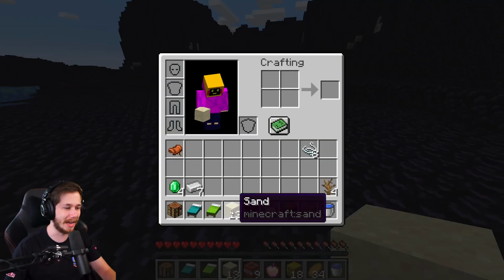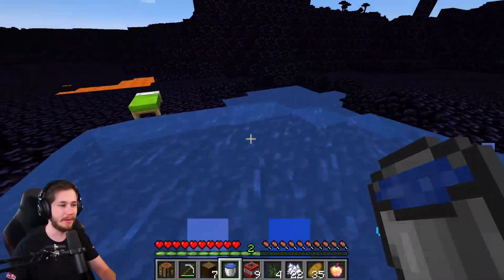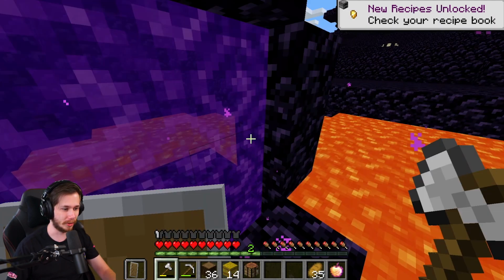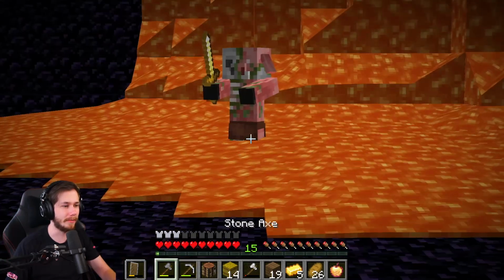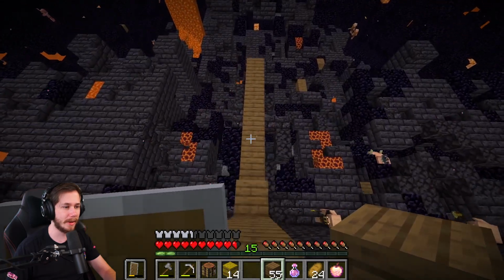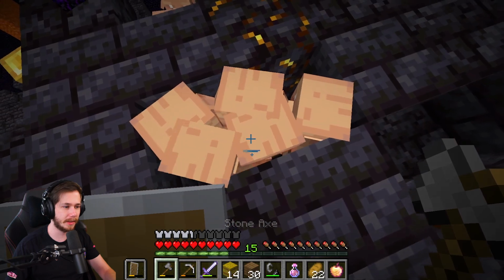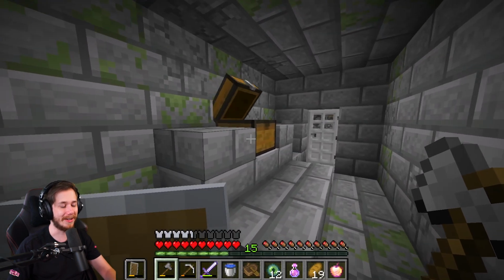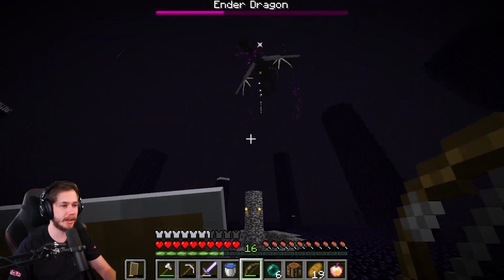Can You Beat Minecraft In An Obsidian Only World?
Do to high demand of people commenting on the bedrock only world video, we are going to be attempting to beat minecraft in an obsidian world, this is definitely one of the most challenging and time consuming videos ive done, so make sure to drop a like for me if you enjoyed the video!